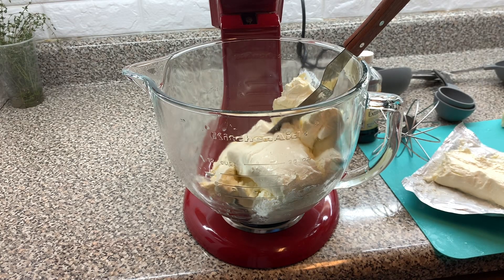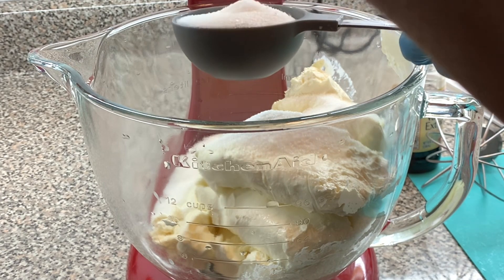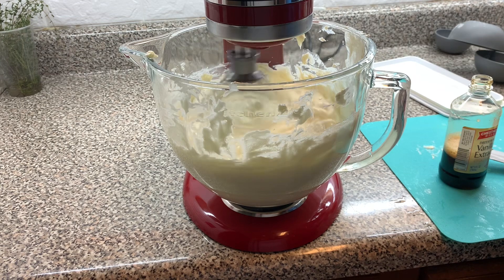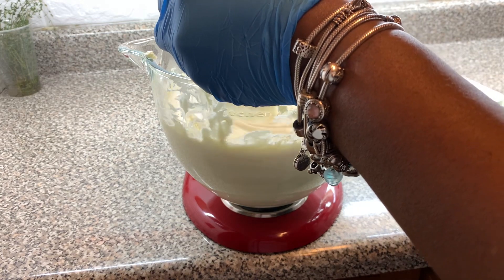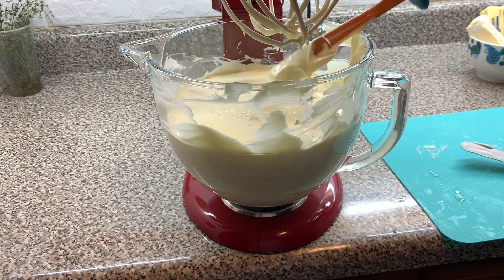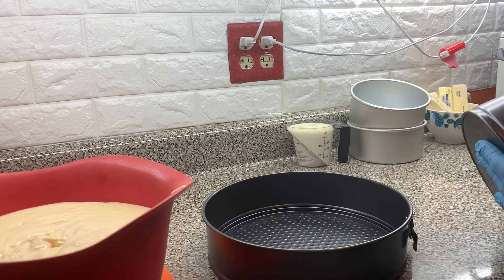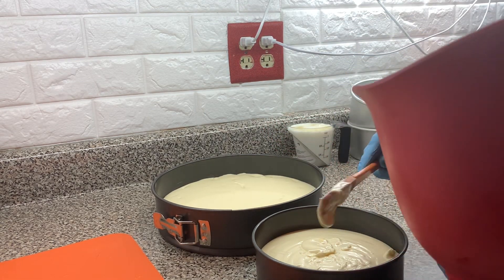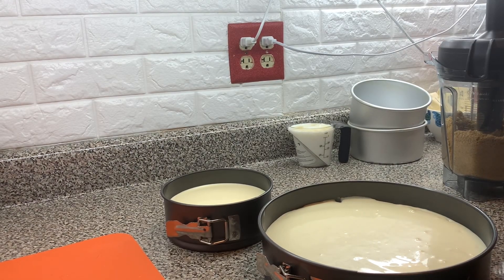How to : Make cheese cake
How I made a 10”-6” cheese cake with and without pineapples